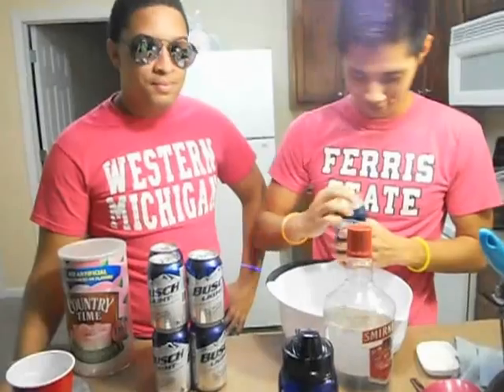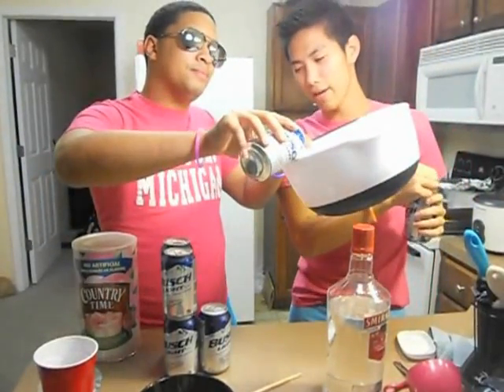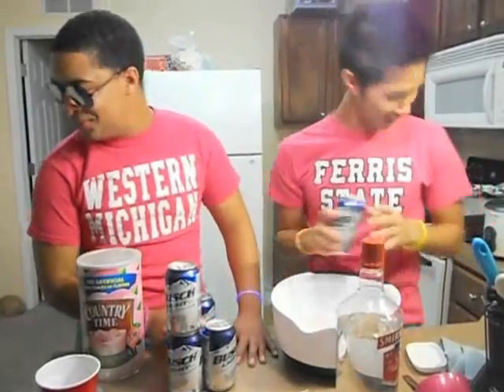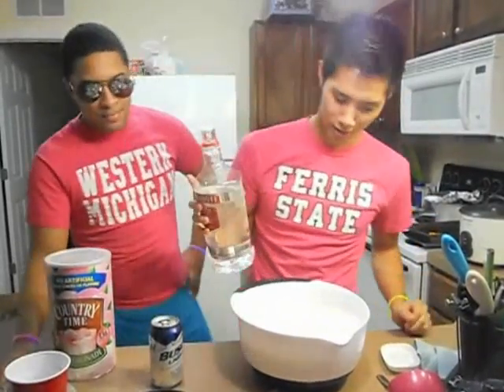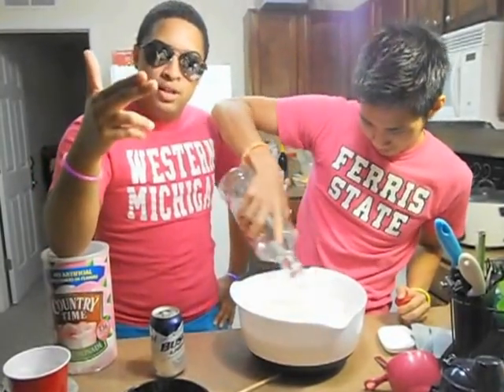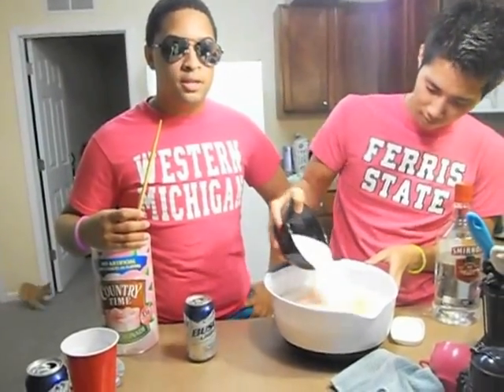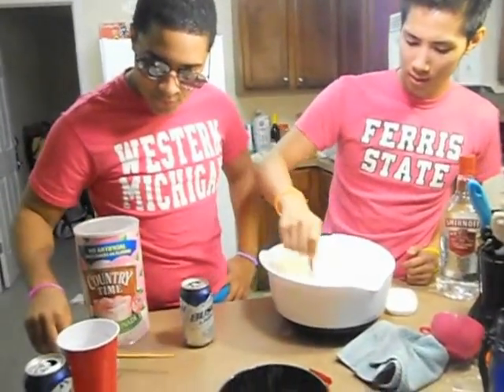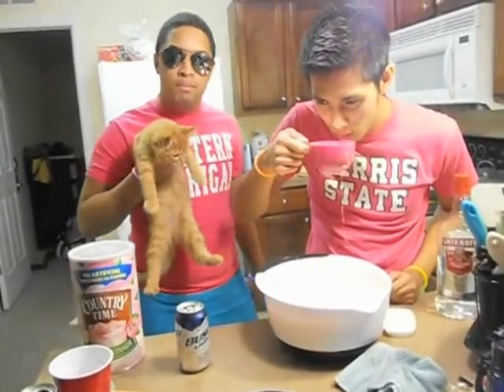How to make pink panty droppers for sexy girls!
Here is a short and easy video on to make Pink Panty Droppers ( Pink Panty Droppas!) All you need is Vodka, Beer, and Pink Lemonade.Pour in how much beer desired and Vodka also and slowly get fucked up as the night goes on. Warning...This will actually make Pink Panties Drop!!!